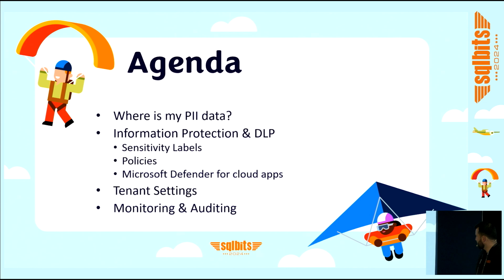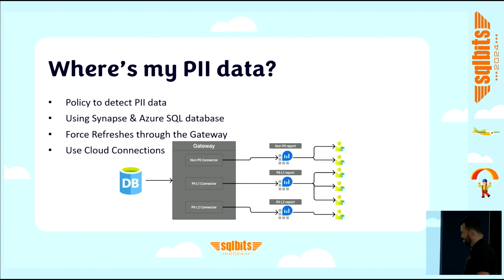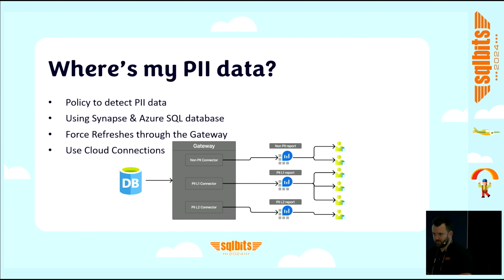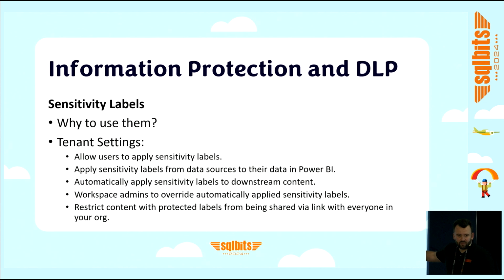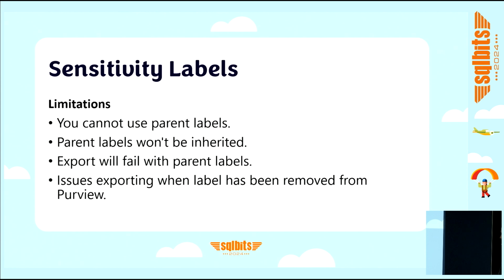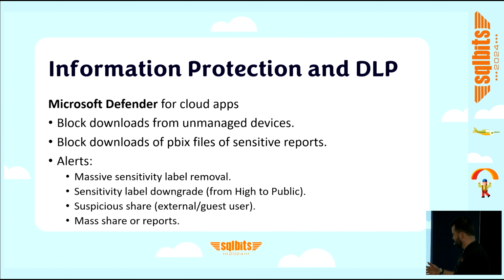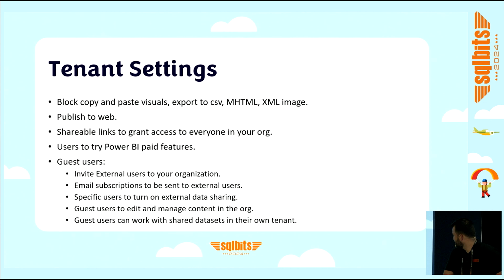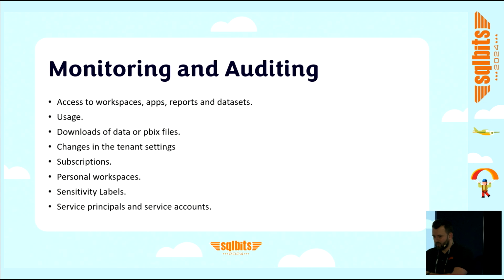Find your PII reports and make your data safer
The objective of this session is to know how to find your personal identifiable information (PII) reports automatically and how to protect your data. Finding PII reports/datasets is even possible without Premium!

Three alternatives of how to find PII data will be explained. Also, I'll explained how to make your data safer changing settings in the Admin Settings and using tools like Microsoft Purview, DLP & Microsoft Defender.

At the same time, it's very important to monitor some operations happening in your Power BI Service.